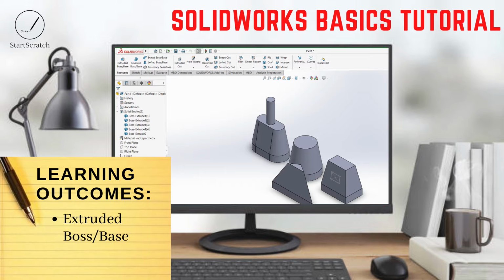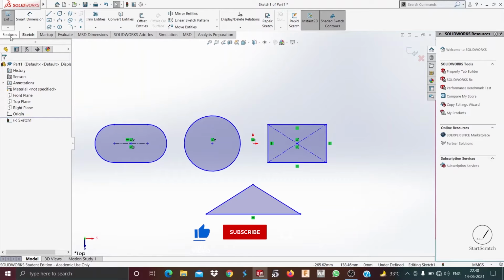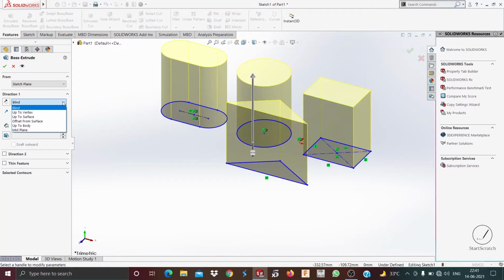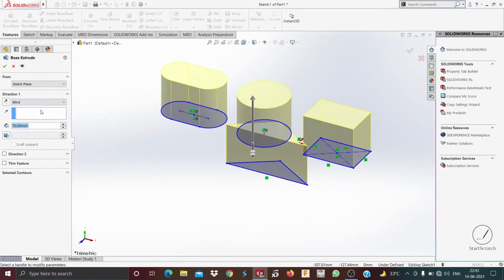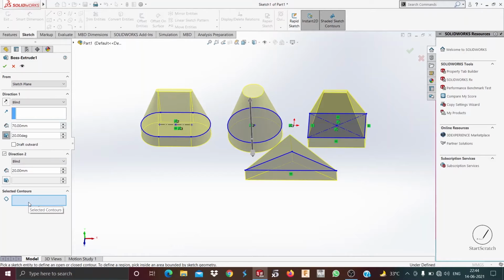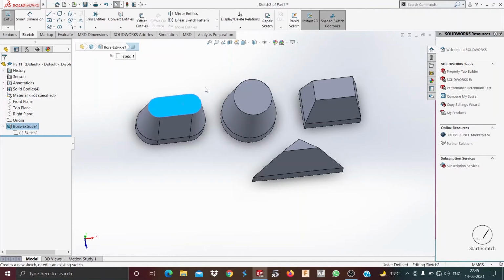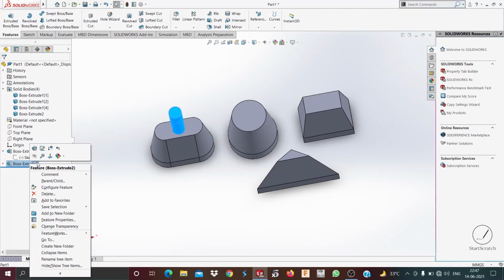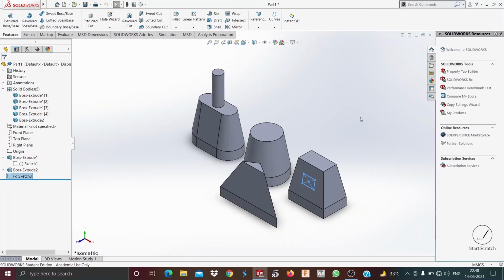SolidWorks | Extruded Boss-Base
This is the Lecture 11 of the "Product Design with Solidworks" series where we have discussed Sketch Offset and Mirror Entities.  In the next coming days, you will learn all Solidworks 2D and 3D tools that are required for you to start with SolidWorks.

1)When you create a boss-extrude, what parameters you can specify?
a) Draft
b) Thin feature
c) Contours
2)Which of these will create a solid part from a single sketch?
a) Loft
b) Sweep
c)Extrude
3)The Extrude Boss/Base feature:
a)builds on the Z axis using a 2D profile
b) Is in the Sketch menu
c)cuts out a hole at a specific distance
4)Which is NOT an end condition for an extrusion?
a) up to line
b) up to surface
c) up to vertex
d) up to body
5)Which feature(s) can be extruded?
a) line
b) Point
c) Construction geometry

1. Your name will be displayed for the courses you create on this channel.
2. Recognition of your work on various social media platforms.
3. Base pay for creating course + Incentives
4. Endorsement of your skills